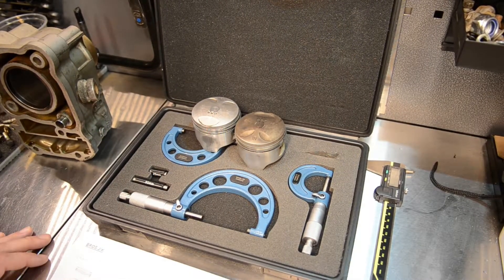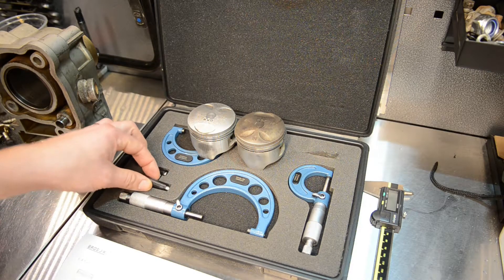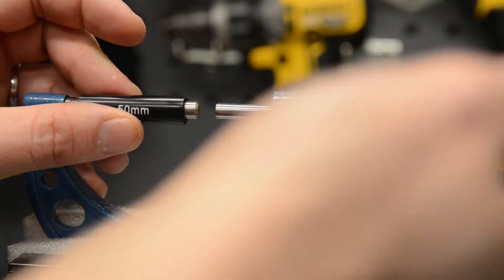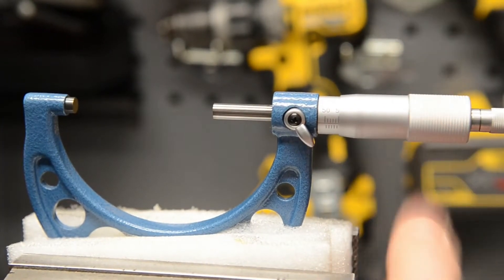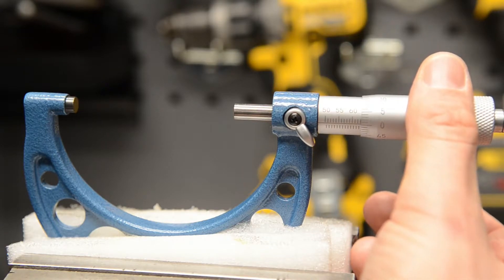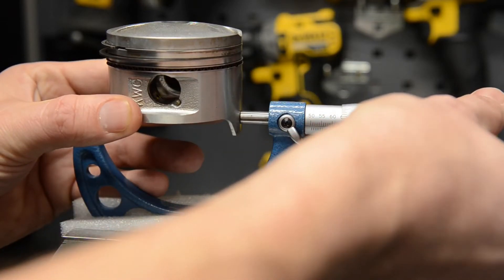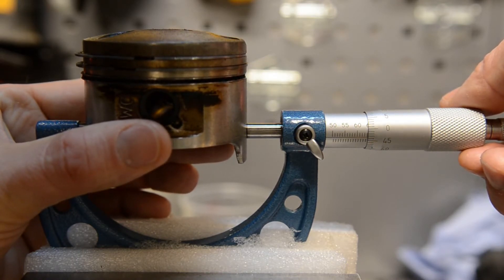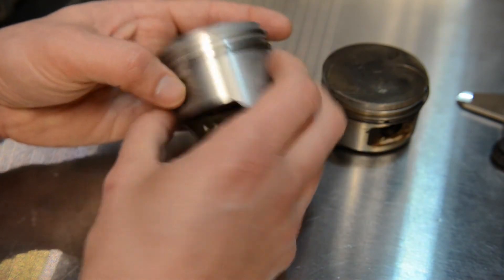Honda Bros how to measure the piston using a micrometer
In this video I am continuing with the engine rebuild on my Honda Bros NT400. In order to decide if I need to buy a new piston, I first have to measure the existing one to see if it can be reused. I am using a 50-75mm micrometer as the piston is just short of 64mm.